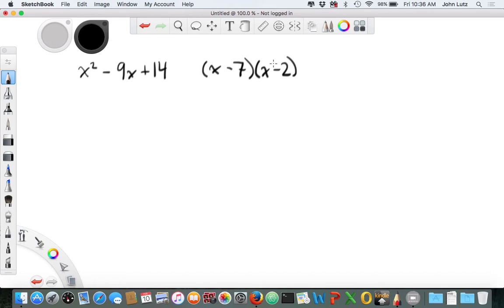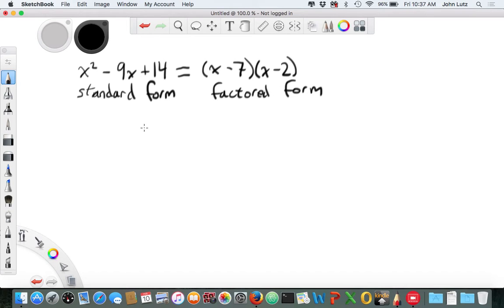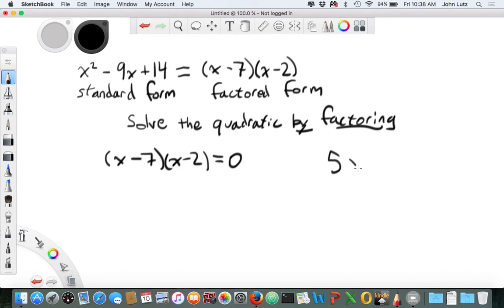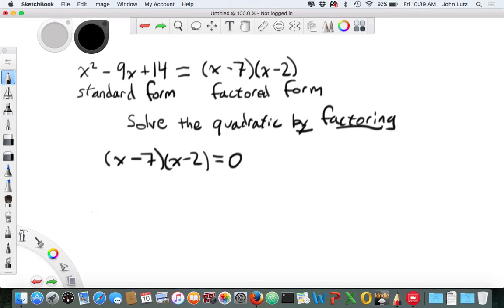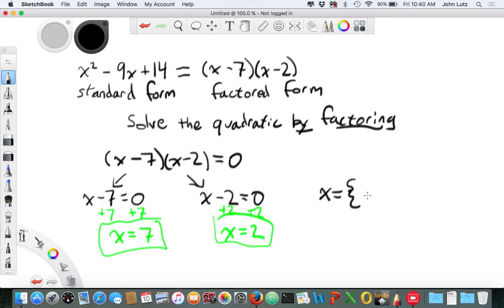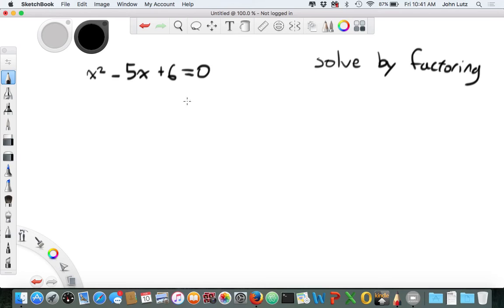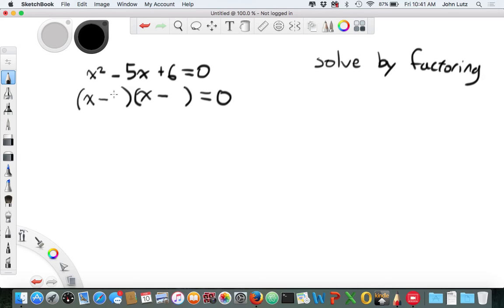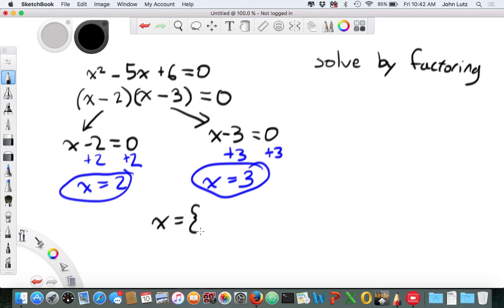Solve Quad Fax 02102017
Quick video to show how to solve a quadratic expression with a leading coefficient of 1 by factoring.